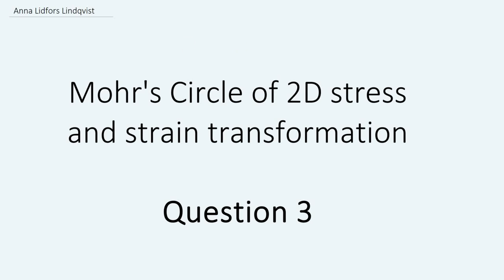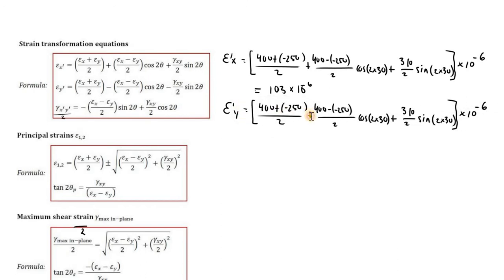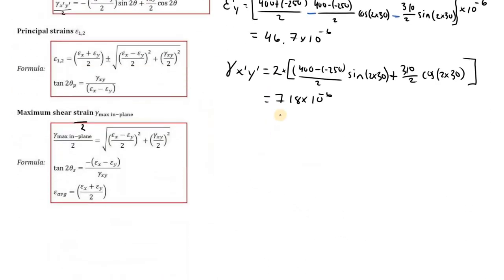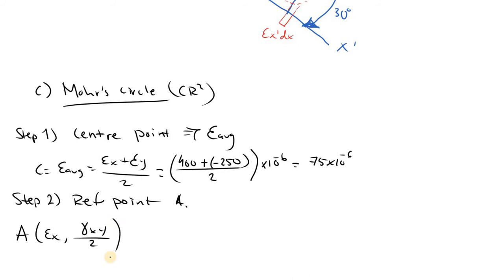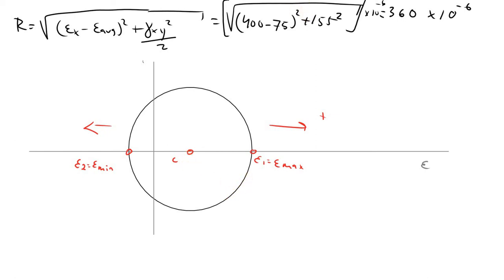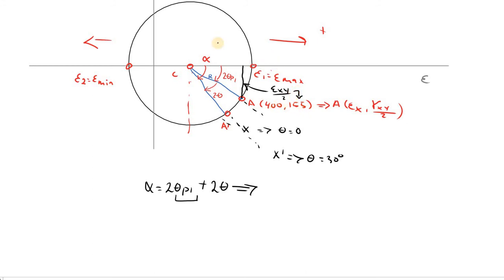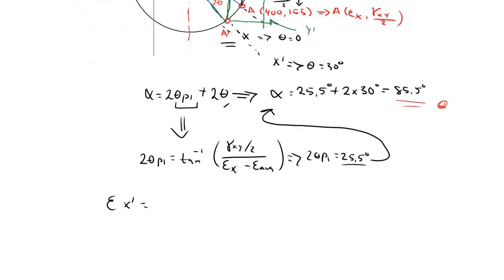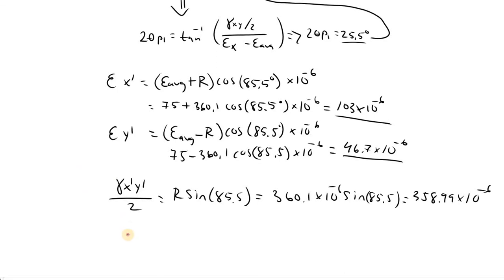Week 3 Question 3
The state of strain at the point of the bracket has the component as displayed. a) Use the strain transformation equation to deterrent the equelent in-plane strains on an element at an angle of 3 deg CW from the original position. b) Sketch the deformed element due to these strains within the x-y plane. c) use Mohr's circle to solve the problem again.